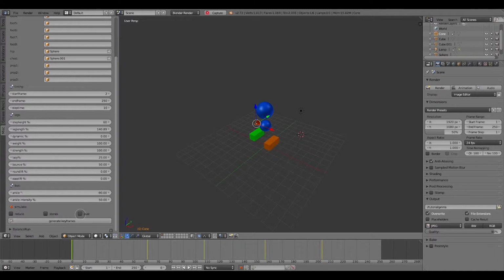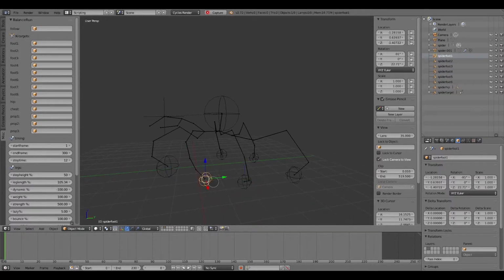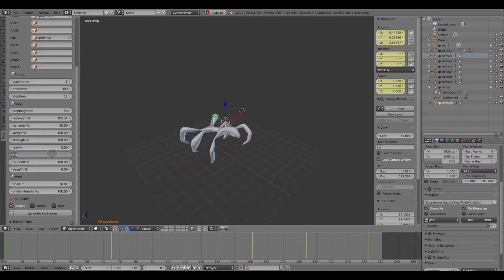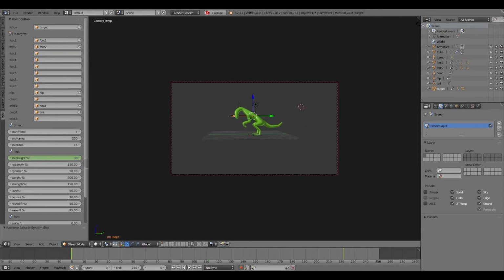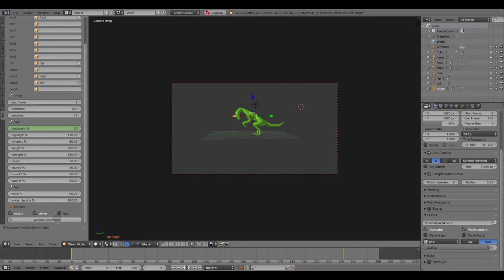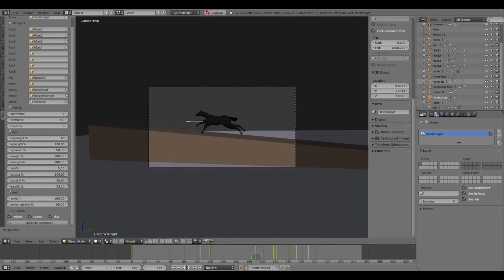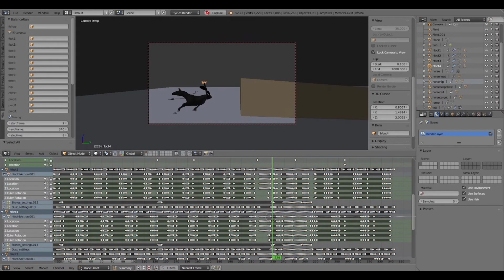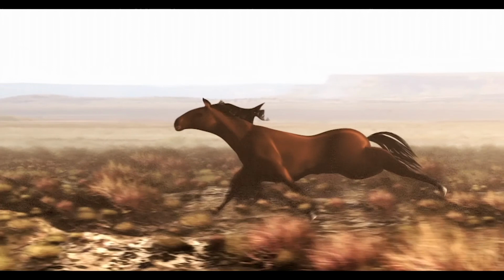balancerun2tutorial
an indepth tutorial for BalanceRun 2.0. Learn how to animate your characters legs to balance its mass based on the motion of its pivot.